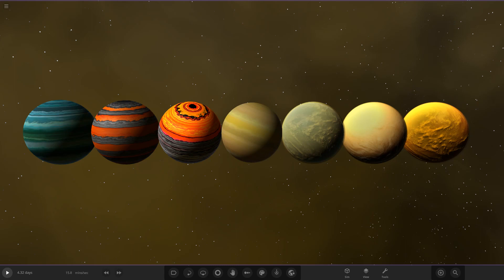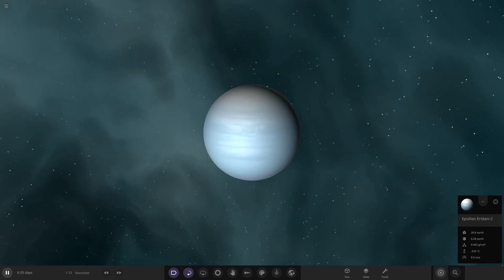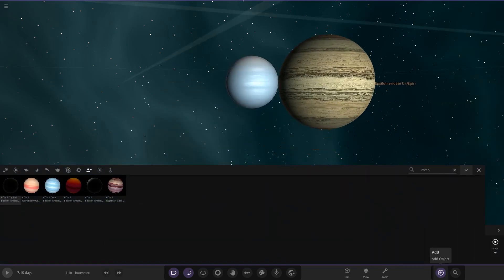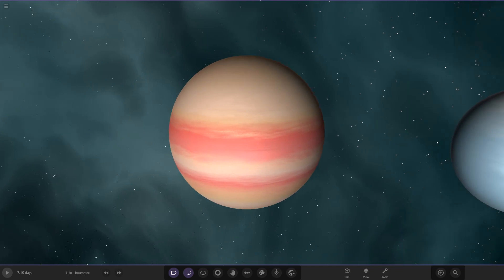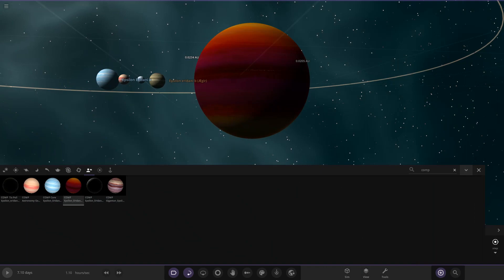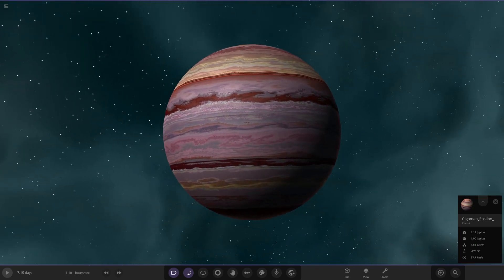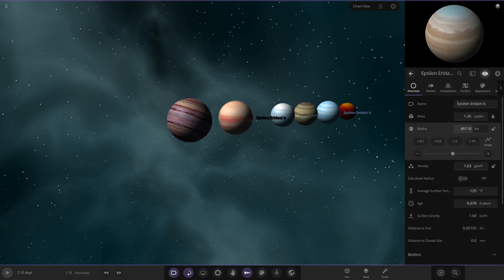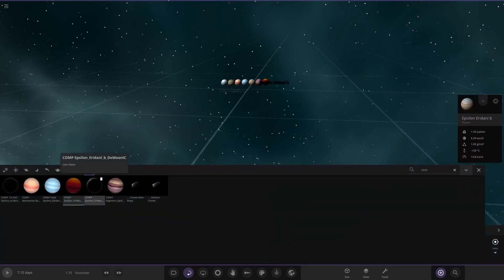Epsilion Eridani B/C Competition Universe Sandbox